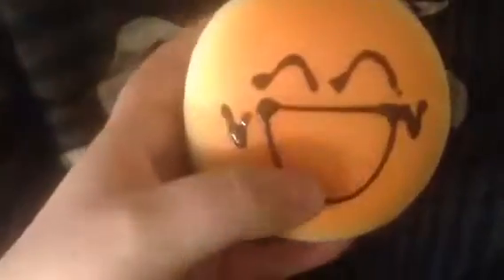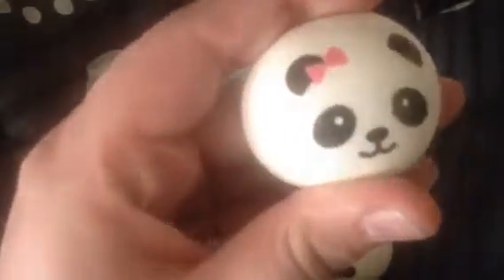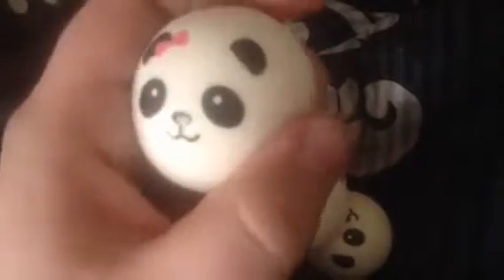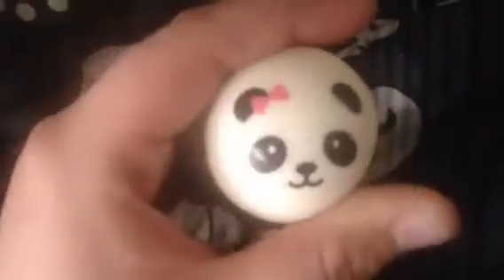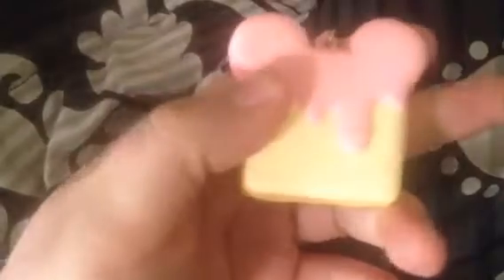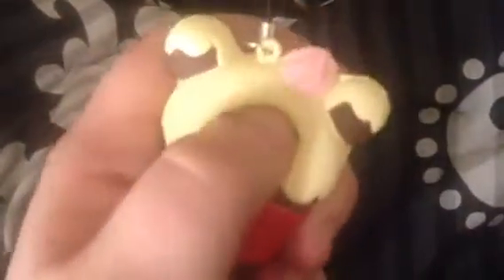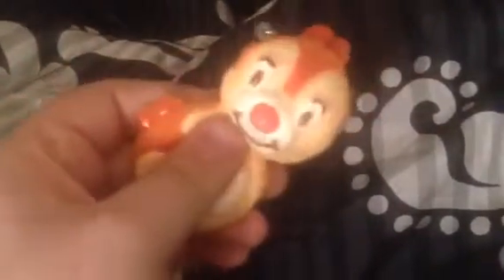Trade Confo for ShootingStar378